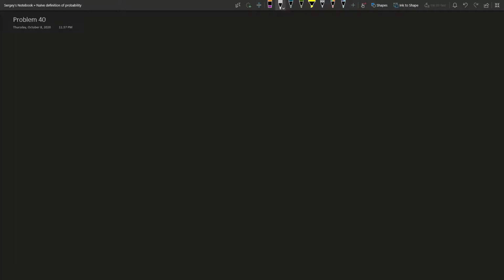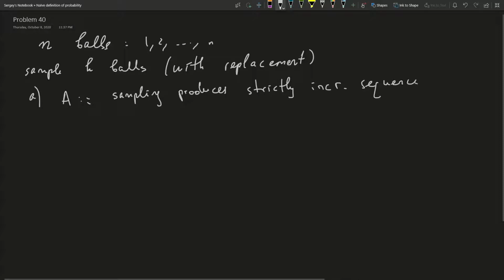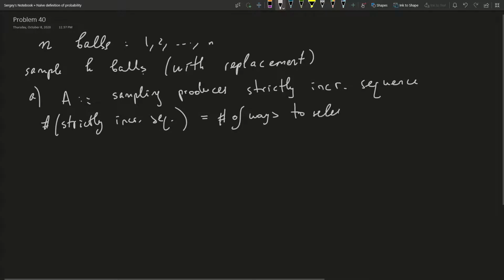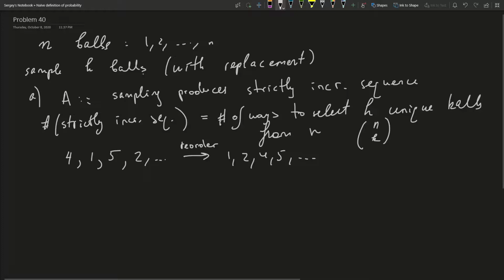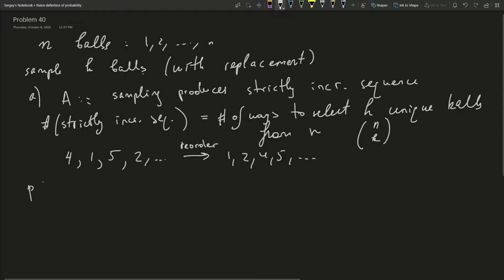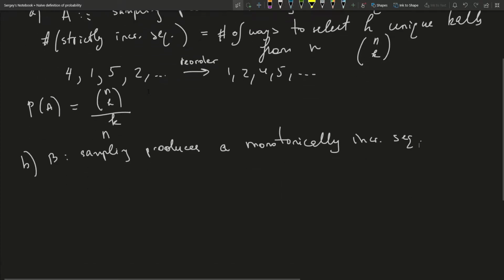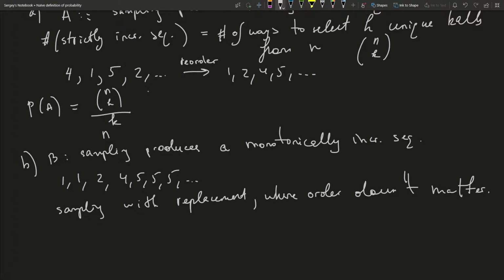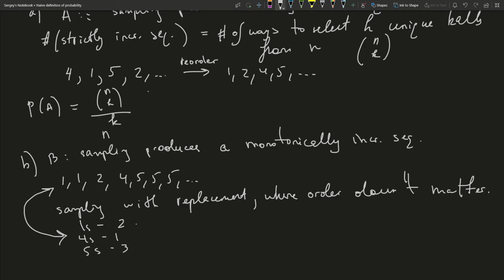Section - Introduction To Probability - Naive Definition Of Probability - Problem 40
Solving Naive Definition Of Probability - Problem 40 from "Introduction to Probability" by Joseph Blitzstein and Jessica Hwang.